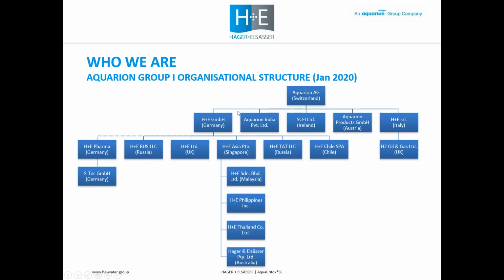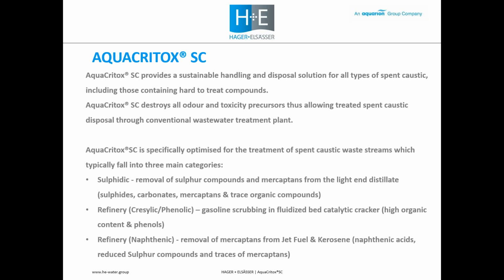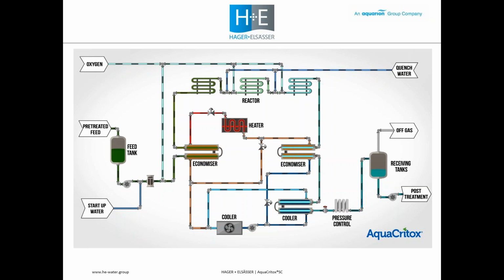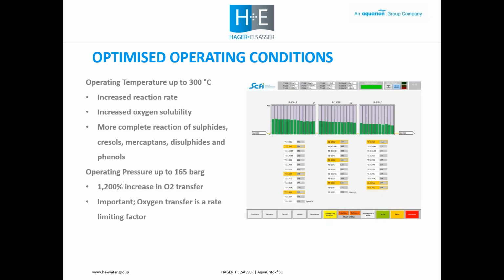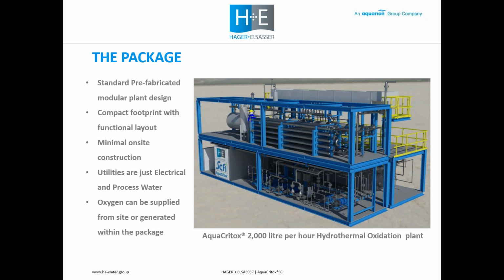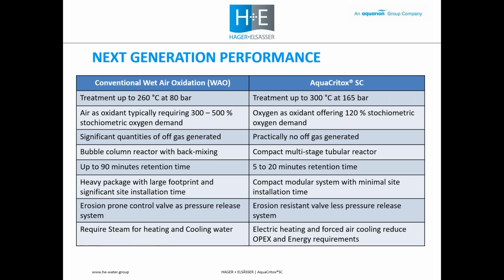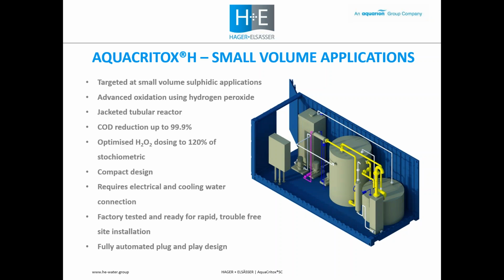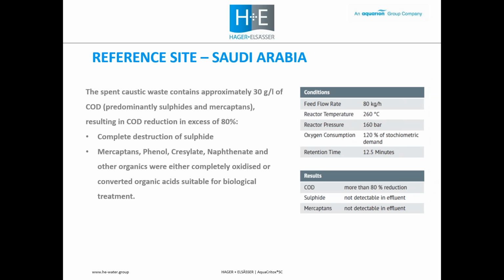Webinar about "AquaCritox® SC & Spent Caustic Treatment"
In this webinar we provide a full product presentation of our latest application. This presentation is proudly presented by our Director Business Unit AquaCritox®, Mr. Björn Otto and AquaCritox® Product Manager, Mr. Jeff Broderick.

Spent caustic is a noxious and toxic waste product generated by the oil and gas industry. The main oxidable compounds (COD) found in spent caustic include sulphides, mercaptans, phenols, cresylic salts and naphthenic salts.

AquaCritox® SC is a modern hydrothermal oxidation process optimised for spent caustic treatment. The AquaCritox® tubular reactor operates at up to 165 bar and 300 °C ensuring efficient and thorough oxidation of even hard-to-remove COD. The use of oxygen rather than air as the oxidant significantly increases the oxygen transfer rate, thereby achieving increased reaction rates and short retention times far below current industry standards. The valveless pressure release system offers increased reliability and longevity. Combining all benefits, AquaCritox® SC addresses the shortcomings of traditional bubble column based wet air oxidation systems.

High-temperature oxidation allows the far-reaching destruction of resilient COD. The AquaCritox® SC process therefore destroys all odour and toxicity precursors by oxidation, thus allowing treated spent caustic disposal through a conventional biological treatment plant or to the sewer.